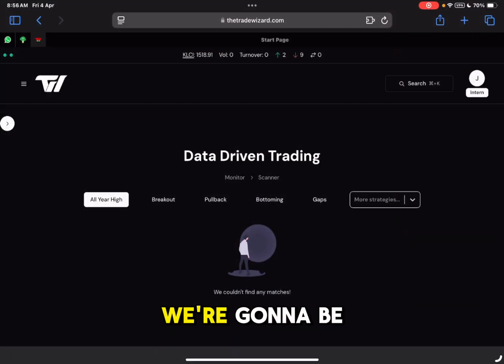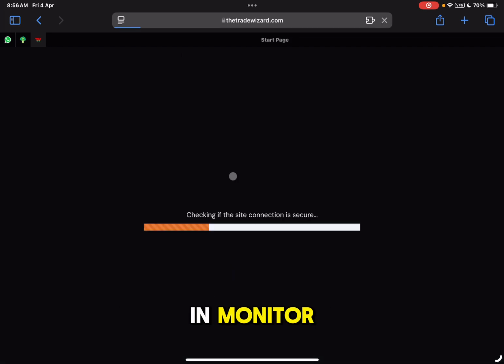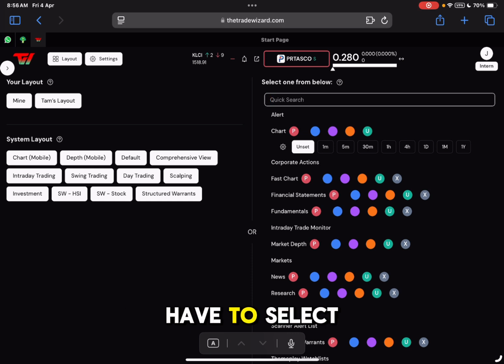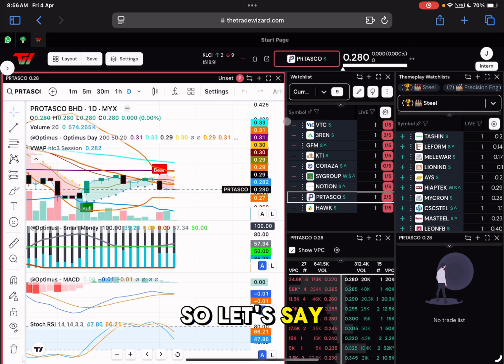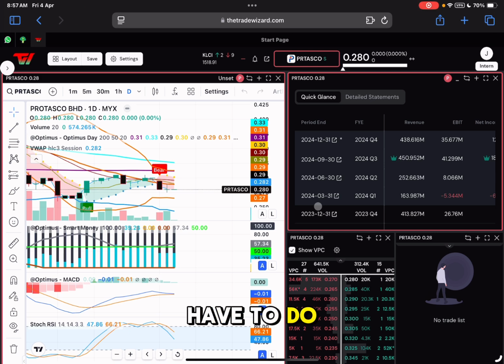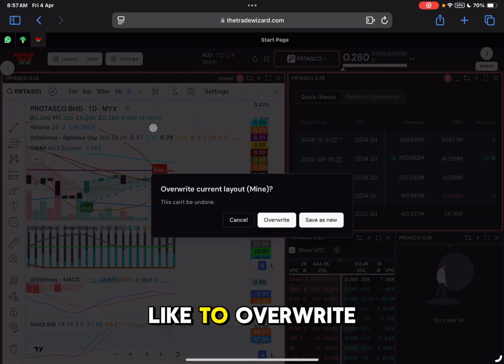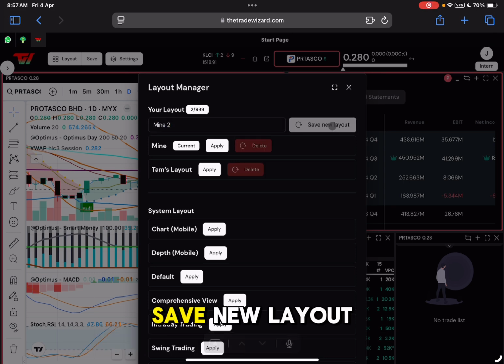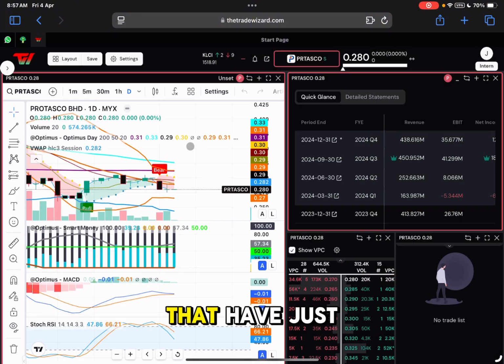How to replace an existing layout with my current layout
【追踪我们】

免责声明:
本台的全部影片,只纯属本台教育参考和讲师的个人分享,并非投资或买卖建议。TED Optimus Sdn Bhd及本台讲师都绝不会为大家的盈利和亏损做出任何负责, 请大家在做任何交易或投资前咨询你的投资顾问,并做好自己的独立思考和分析。